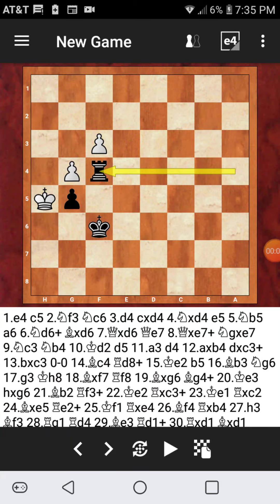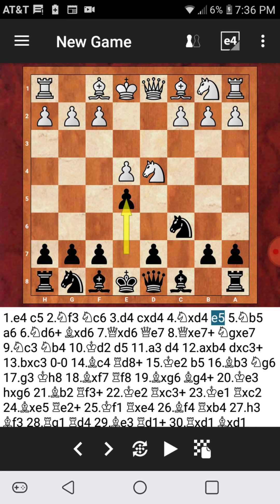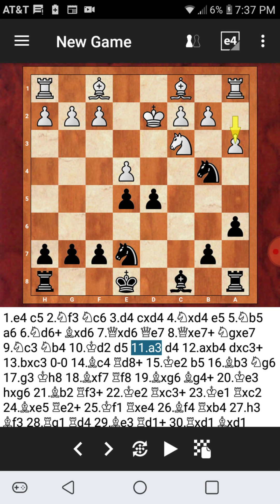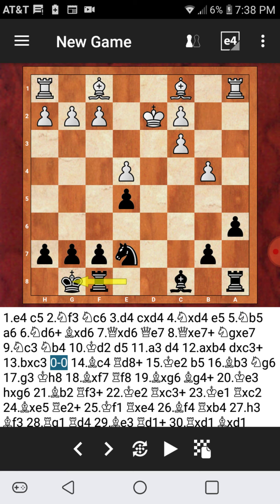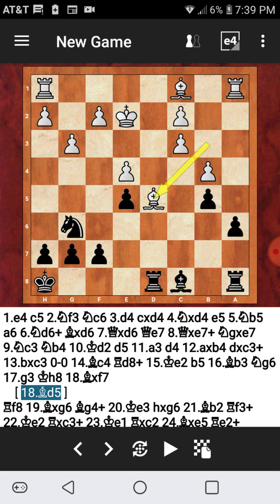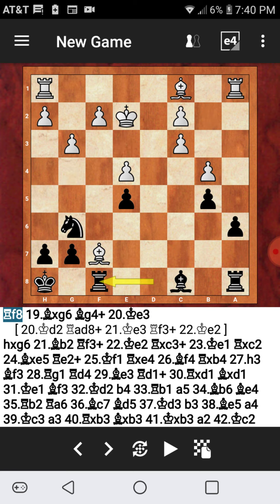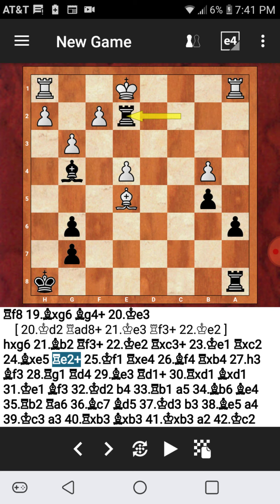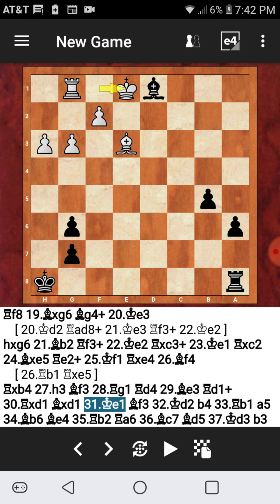Nc3? Find a Better Move White!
Another Old Sicilian Shveshnikov Good Instructional